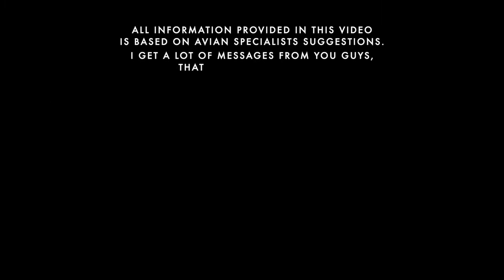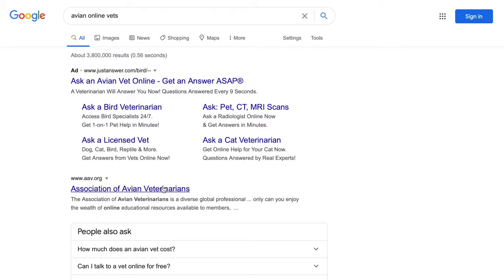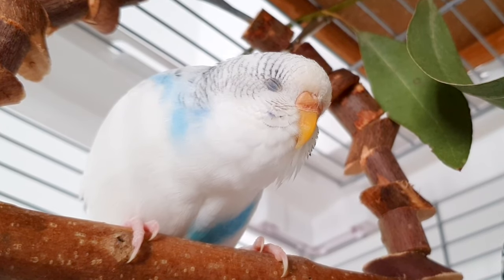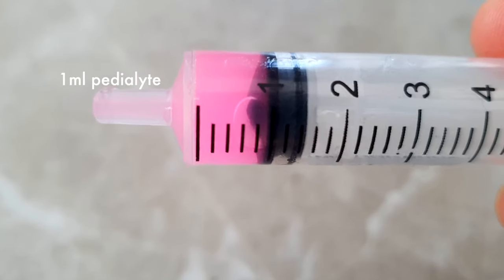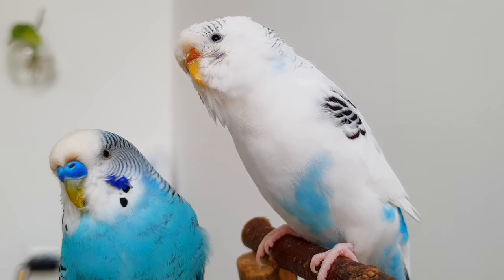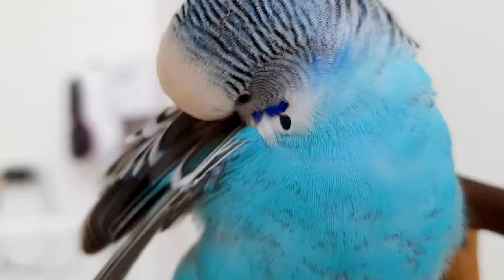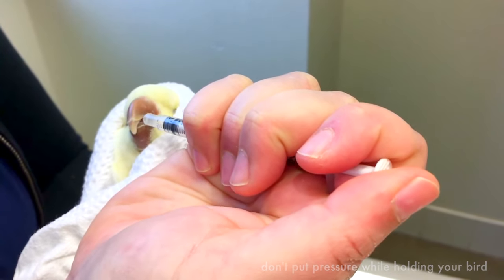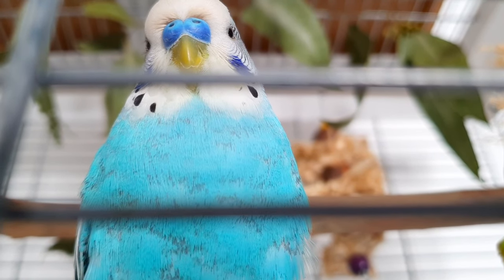How to Help a Sick Budgie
Hello Buddies,
A sick budgie always needs to visit an avian vet first, this video is intended for those who are not capable of getting their budgies to a vet!

Please note that I have provided the most efficient ways of caring and helping a sick budgie, but sometimes it doesn't matter how hard we try, and we might just lose them.
*When you'll hold your budgie for the treatments, please hold it under a paper-towel when its head is exposed and its body is covered, don't apply pressure as you can kill it by suffocating while squeezing its chest.

/ PEDIALYTE /
Please follow the following recipe for homemade pedialyte:
1 cup warm water
1/4 tsp salt
1/4 baking soda
1 tbsp honey
Optional: Coconut water that is 100% organic and free from any additives. *NOT COCONUT MILK, NOT COCONUT OIL.
Provide pedialyte morning and evening, two drops each time for 2 days or until your budgie drinks on its own.

/ PROBIOTICS /
Provide only regular probiotics, not enhanced ones.
Break a capsule and use only a quarter of the powder, dissolve into 1ml of water and let your budgie drink three drops of water once a day for three days or until you see improvements in their droppings.

My VISION cage
My budgie's playground
My budgie's premium seed mix